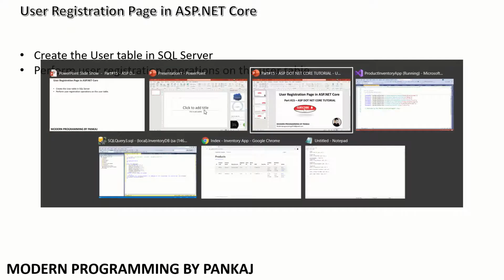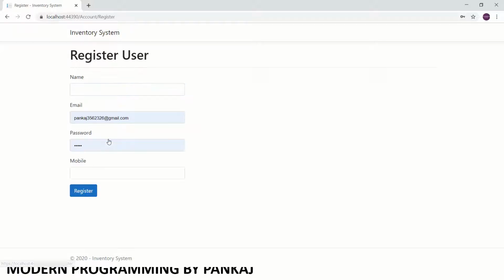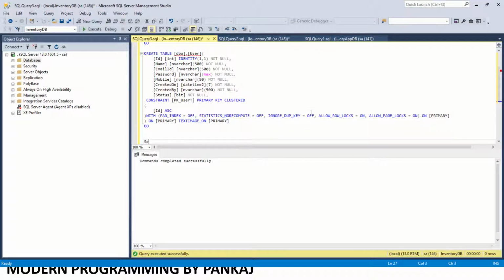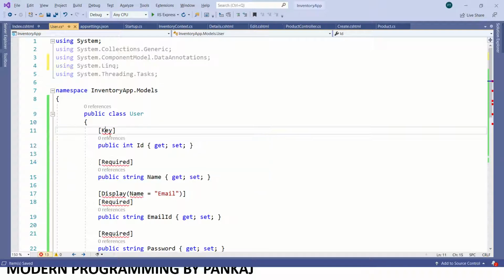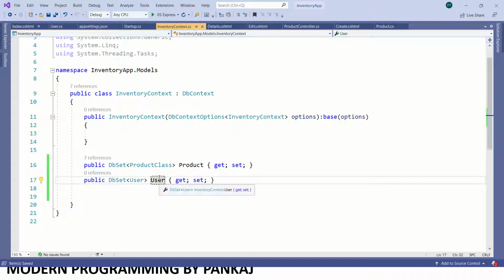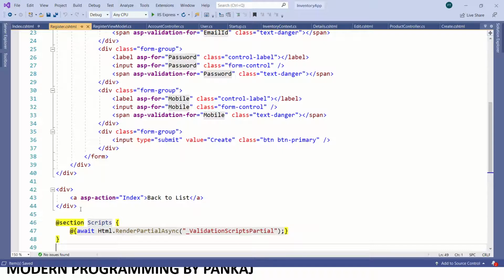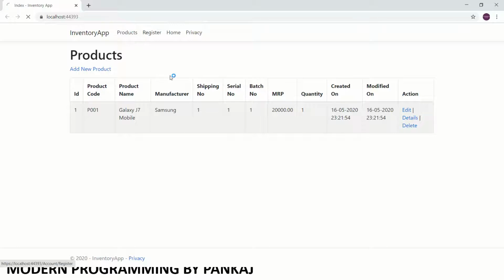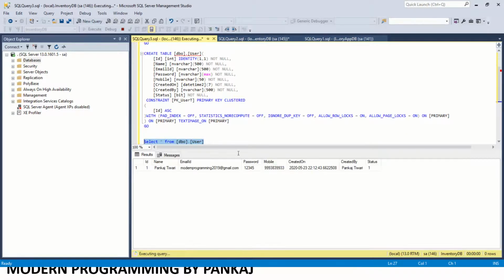Part#15 - ASP DOT NET CORE TUTORIAL - User Registration Page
User Registration Page in ASP Dot Net Core

Script :
CREATE TABLE [dbo].[User](
 [Id] [int] IDENTITY(1,1) NOT NULL,
 [Name] [nvarchar](500) NOT NULL,
 [EmailId] [nvarchar](500) NOT NULL,
 [Password] [nvarchar](max) NOT NULL,
 [Mobile] [nvarchar](50) NOT NULL,
 [CreatedOn] [datetime2](7) NOT NULL,
 [CreatedBy] [nvarchar](500) NOT NULL,
 [Status] [bit] NOT NULL,
 CONSTRAINT [PK_UserT] PRIMARY KEY CLUSTERED
 [Id] ASC
) ON [PRIMARY] TEXTIMAGE_ON [PRIMARY]
GO

Select * from [dbo].[User]